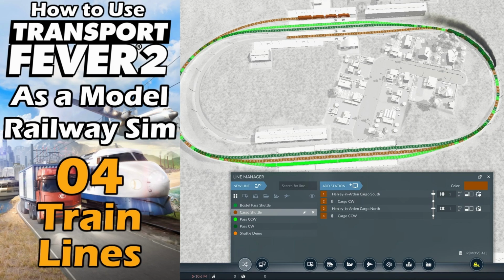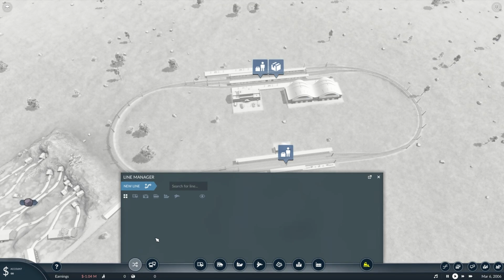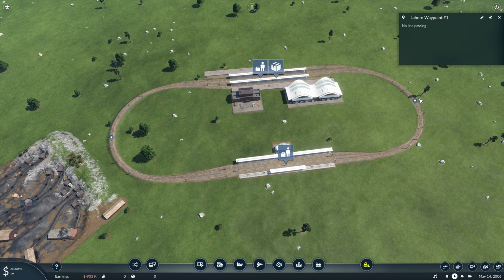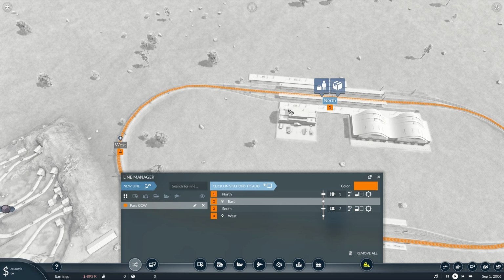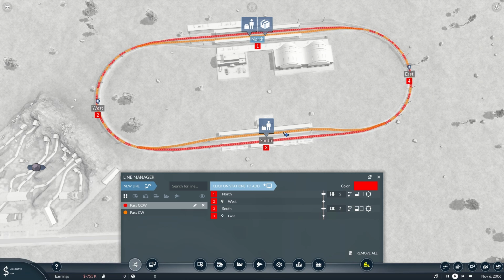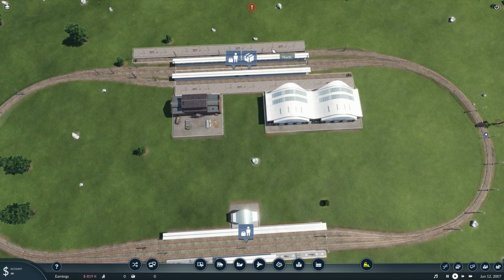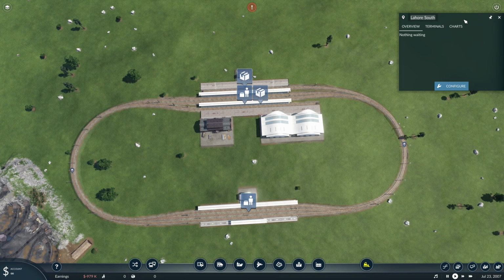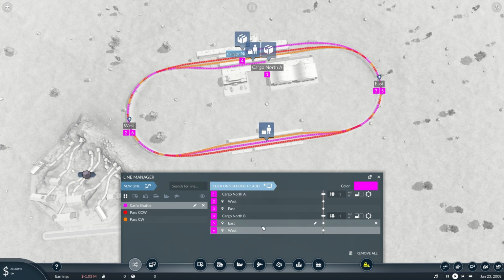Transport Fever 2 Model Railway 04 Train Lines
Trains don’t just randomly drive around, they drive on so-called Lines, which we first have to set up. A Line is a list of stations, waypoints and signals that a train must pass in sequence. Lines are created in the Line Manager.

Once one or more Lines are set up, trains can be bought and can be assigned to a Line (this will be the subject of the next video).